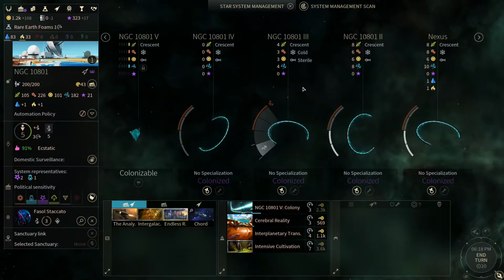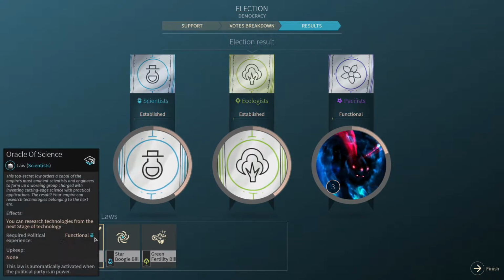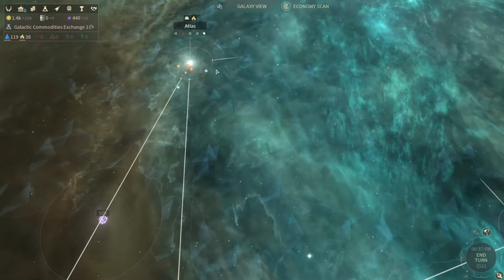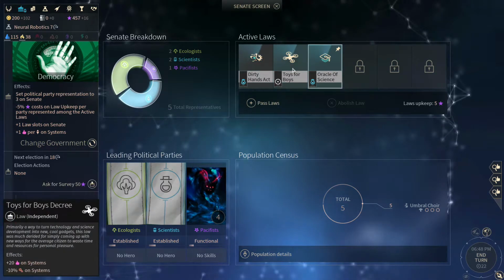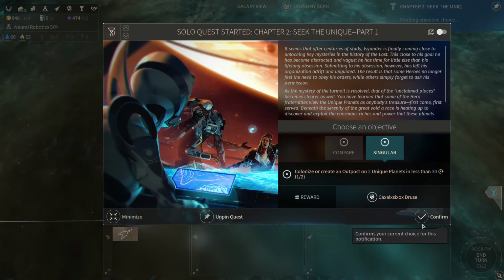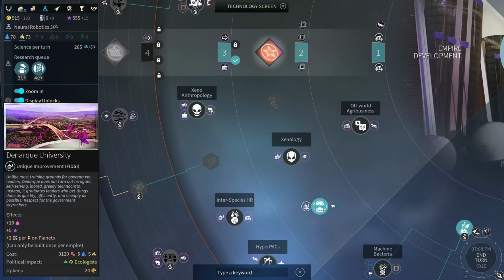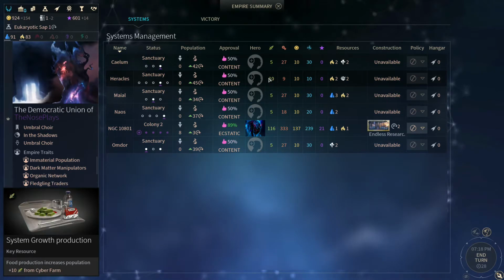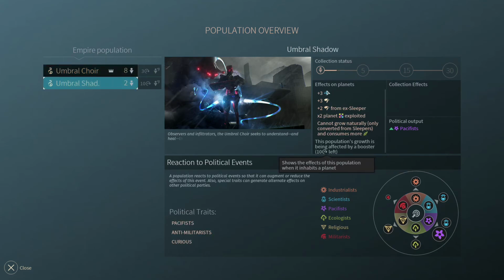The Nose Plays: Endless Space 2 - Penumbra DLC - Tips for New Faction 03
Part 3 of the Nose's  Umbral Choir Play through.